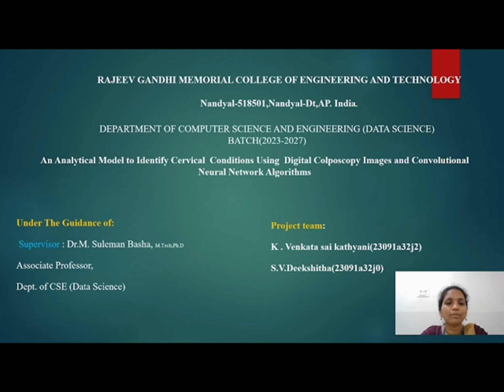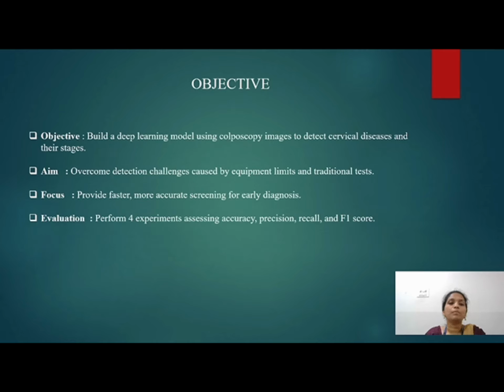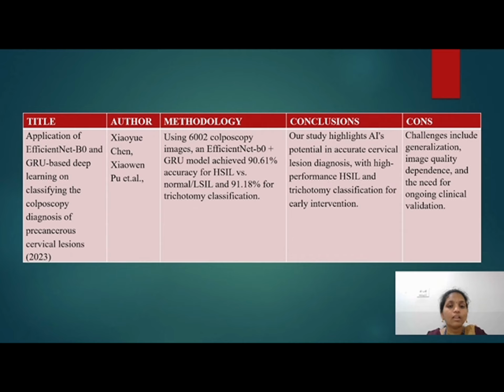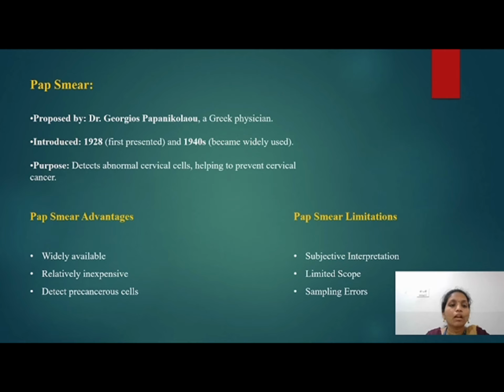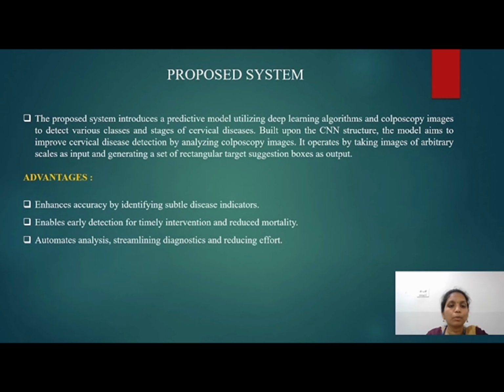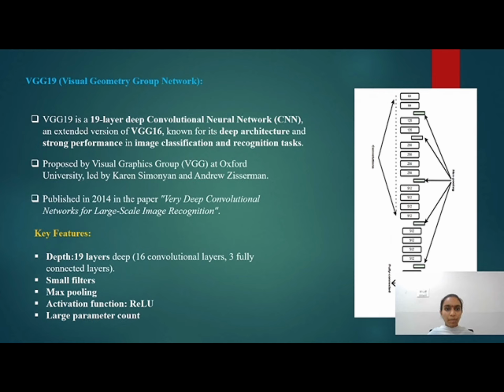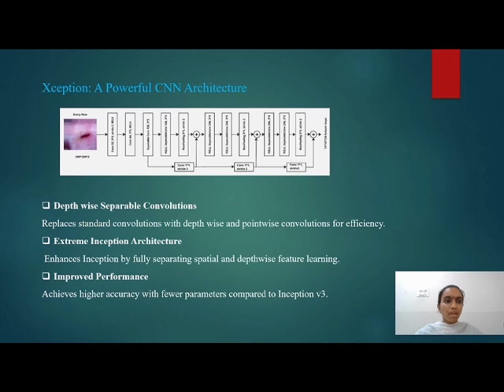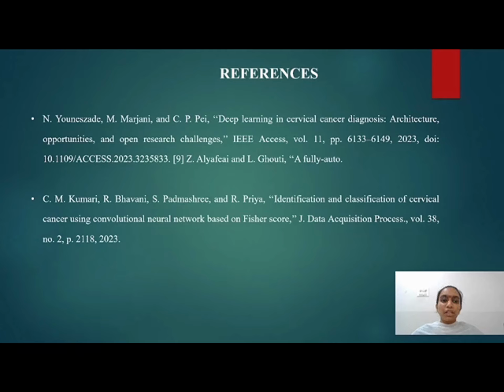Deep Learning Model for Detecting Cervical Conditions via Digital Colposcopy and CNN Algorithms